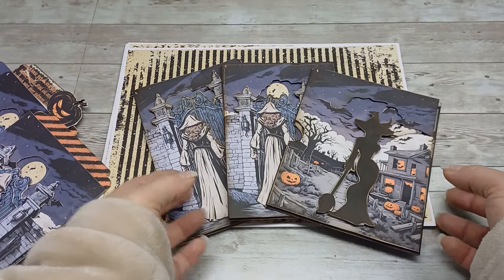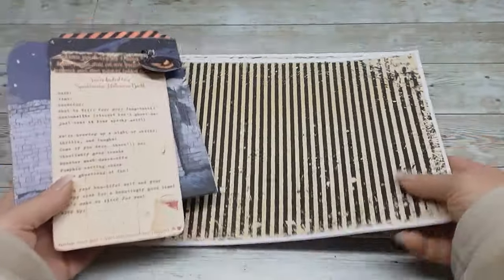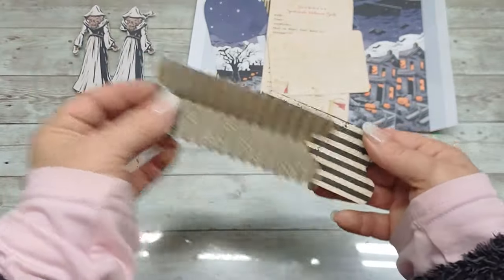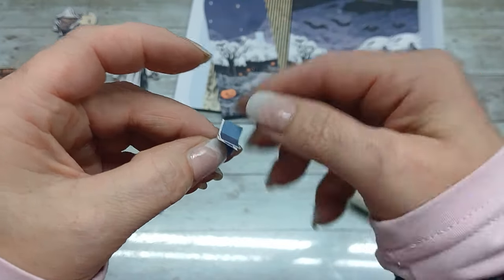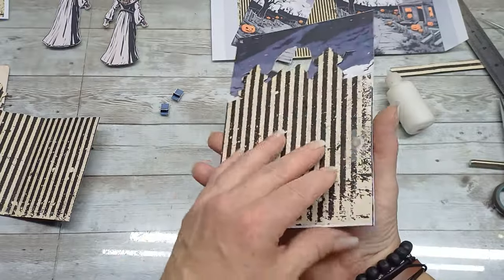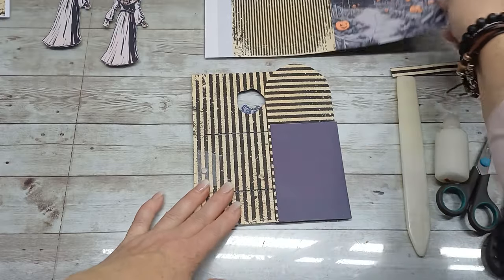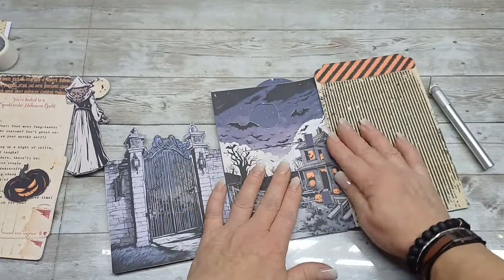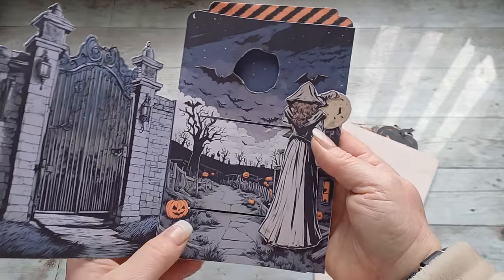Make a Witch-Themed Pop-Up Card | Halloween Craft Tutorial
In this video tutorial, I’ll show you how to assemble a stunning Halloween pop-up card featuring a witch who stole the moon! Perfect for adding a magical touch to your Halloween celebrations.
Whether you’re crafting for fun or making a gift, this card is sure to impress. Follow along with my step-by-step instructions as we turn simple paper into a 3D masterpiece. Don’t forget to grab your digital download from my Etsy shop, linked below!

Supplies You’ll Need:

The 'Witch Who Stole the Moon' digital download (available in my Etsy store)
Scissors or cutting machine
Adhesive
A love for Halloween crafting!
Let’s get crafting and bring a little Halloween magic to life!"

Eva xxx